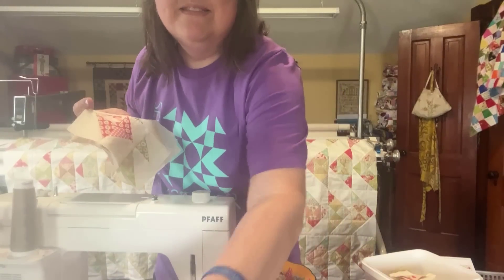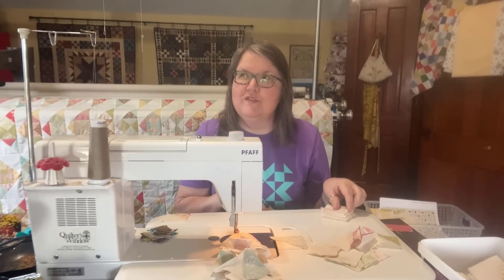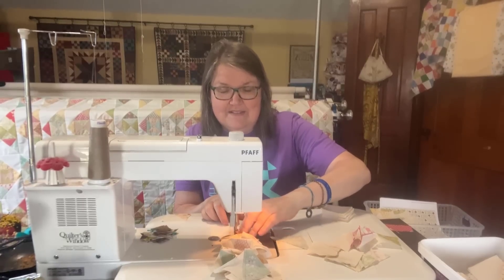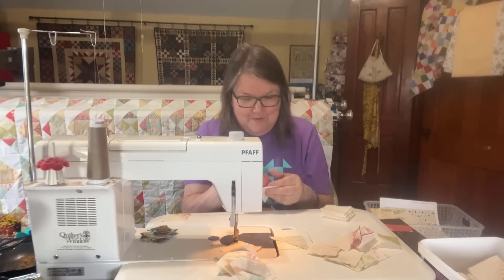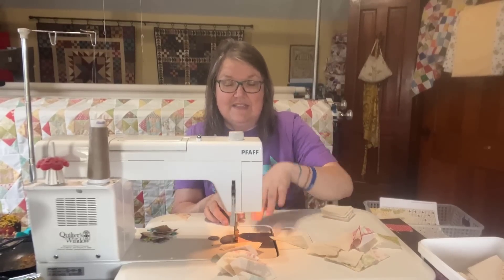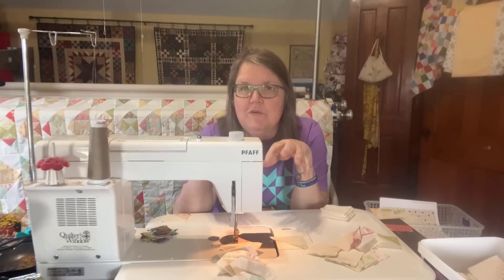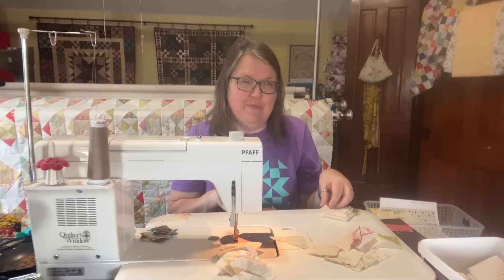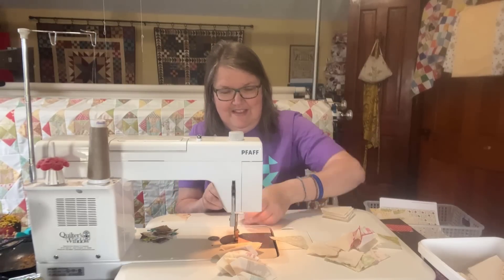How to Use Scraps: Leftover Triangles Quilt: A Tutorial Sew with Jo! What do with triangle scraps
Hello...I'm so happy you stopped by to visit.  Today I'm showing you how to use up leftover triangles.  The bits that I am working with are left over after I made my Oversized Flying Geese blocks.  You can find that video here.

I used a companion angle ruler to make those and that left me with little bits of triangles that I thought I would make something with vs just throwing them away.  I came up with five blocks that I show you how to make in the video.  I'll be putting mine together into a quilt.

Come and join me as I welcome you to my sewing room and play with scraps!  It's another "something from nothing quilt"...and those are my absolute favorites!!

Companion Angle Ruler:

Easy Angle Ruler:

If you want to stay in touch you can find me at the following places: